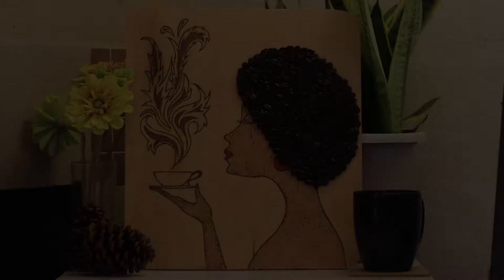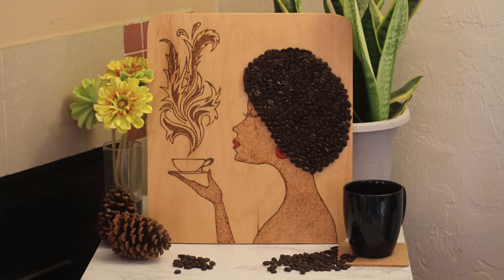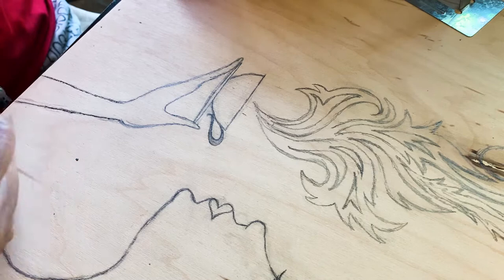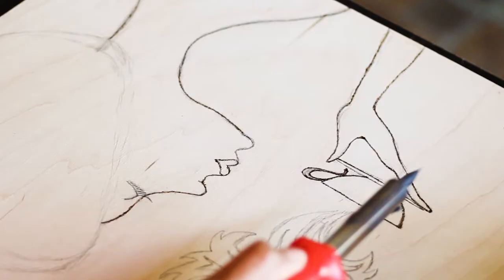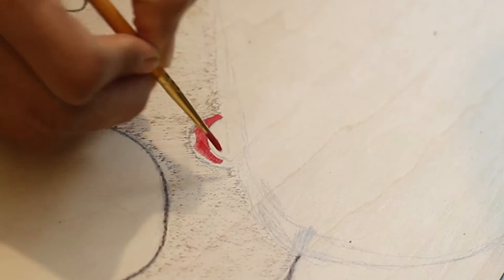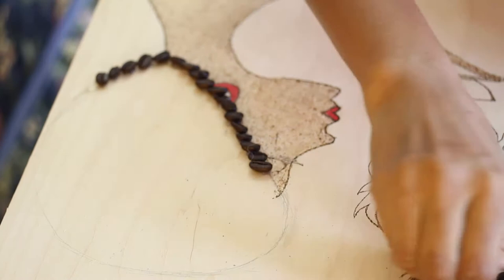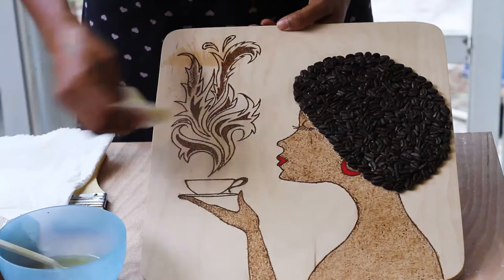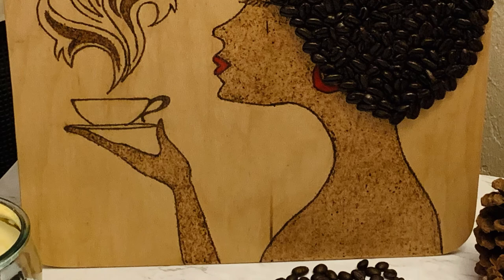Wood Burning with Soldering Iron | Shading | Coffee Girl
I tried wood burning again with an attempt to try shading with my oldie but a goodie- Soldering Iron.
If you are a beginner like me and want to learn small tips and tricks on how to do wood burning, then please check out my previous wood burning video by clicking on the following link-

Materials Required to create this piece-
1. Scrap plywood
2. Sand paper in the number 120
3. Sanding Machine (not necessary, but good if you have one!)
4. Soldering Iron
5. Red Acrylic Paint
6. Shellac
7. Denatured Alcohol
8. Coffee Beans
9. Hot Glue
10. Glue Gun

I hope this video inspires you to try something new ☺️